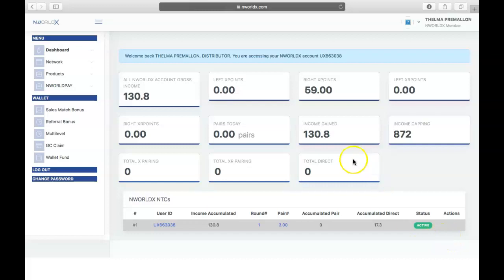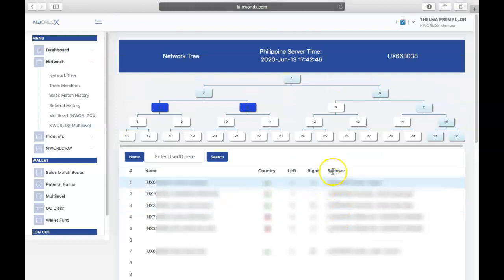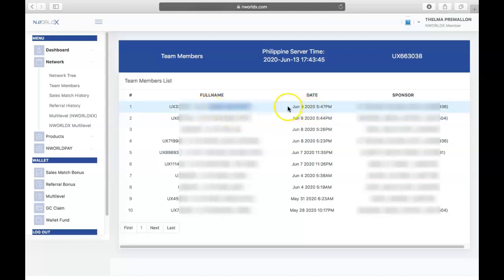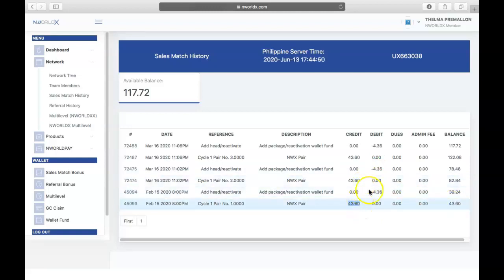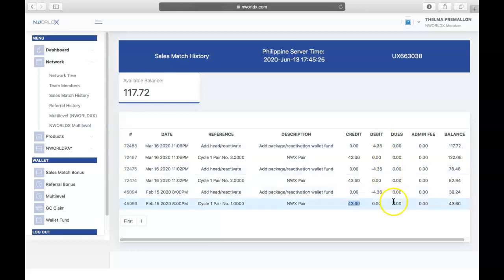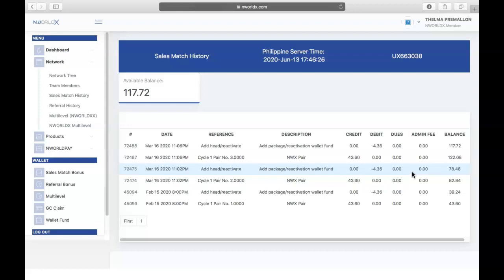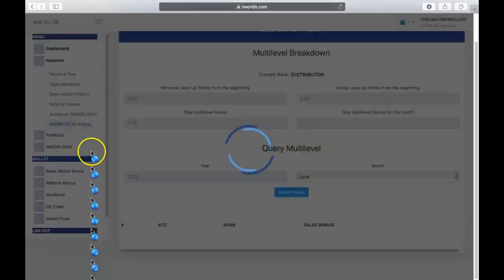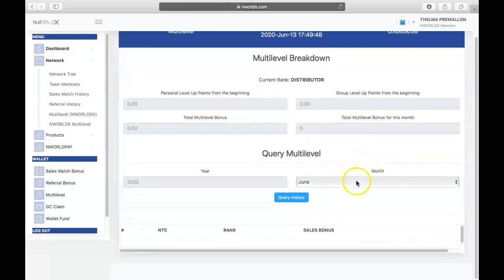RU NX Tutorial NworldX Network Menu